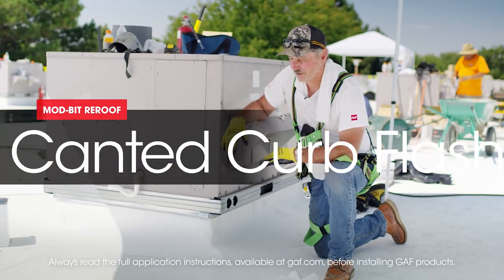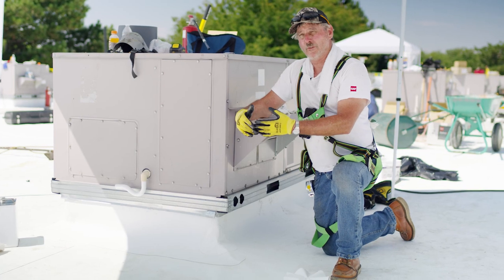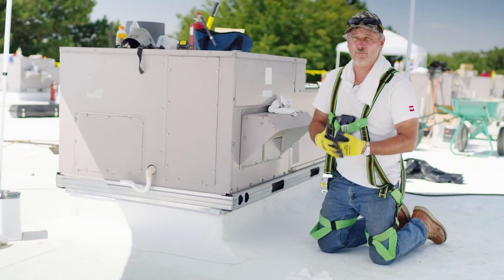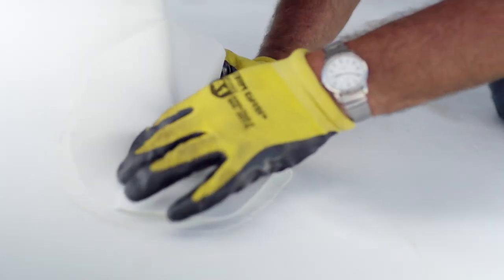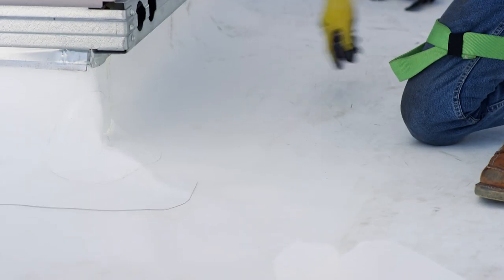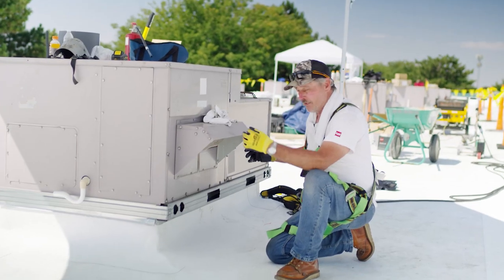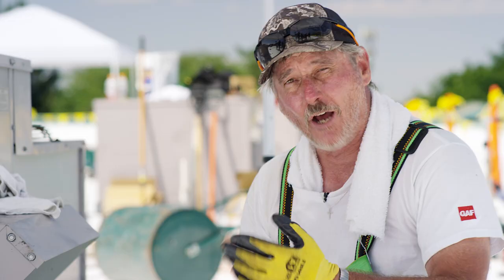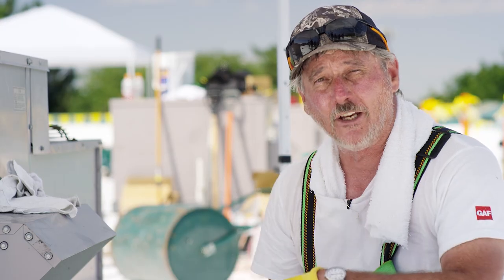Installing Canted Curb Flashings | Roofing it Right with Dave & Wally by GAF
In our Mod-Bit recover project, Wally points out a stable canted curb detail that was left in place from the existing roof. He explains several options for flashing this canted curb including base attachments with LRF beads or seam plates, as well as GAF TPO accessory options for the corners.

GAF's Roofing It Right series "Mod-Bit Recover" features Dave & Wally walking us start to finish through a project to recover an existing Mod-Bit system with several options for smooth and fleece-back TPO, separation layers, mechanically attached, heat induction welding and adhered fastening, and a range of options for addressing flashing details.